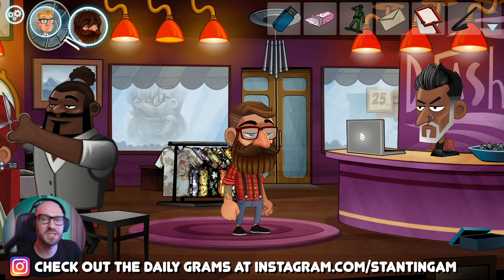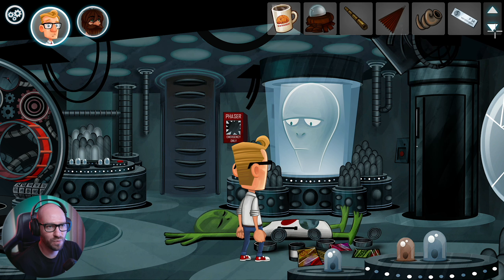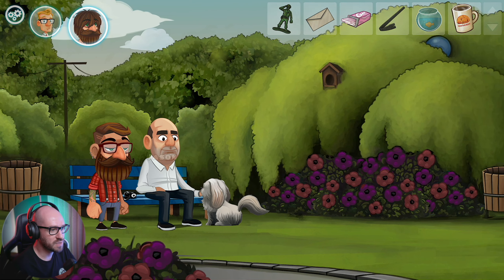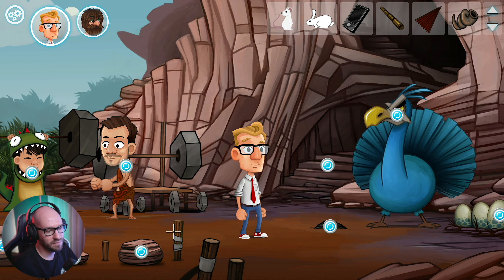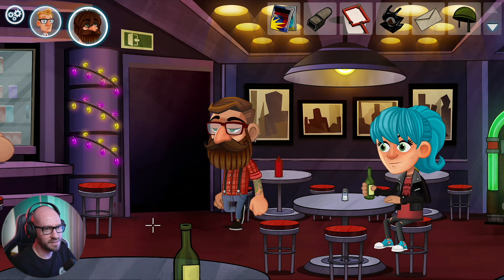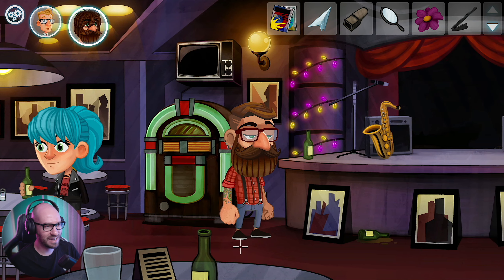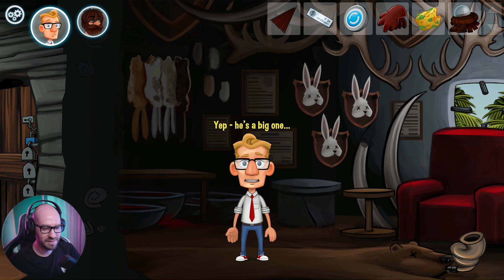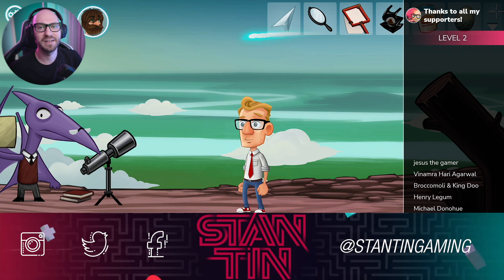The Girl with Blue Hair | Justin Wack and the Big Time Hack - Part 6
🛍  BUY JUSTIN WACK AND THE BIG TIME HACK USING THE LINKS BELOW  🛍